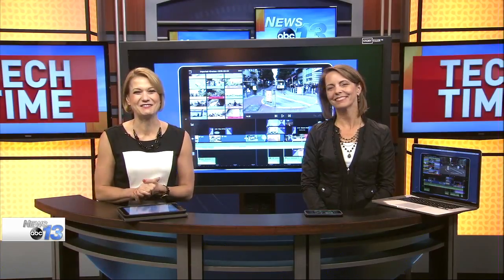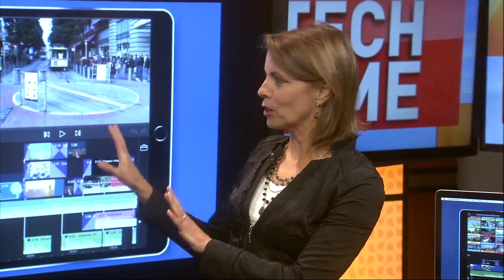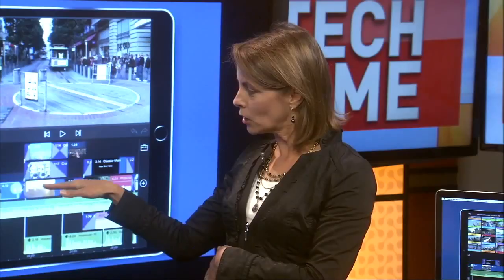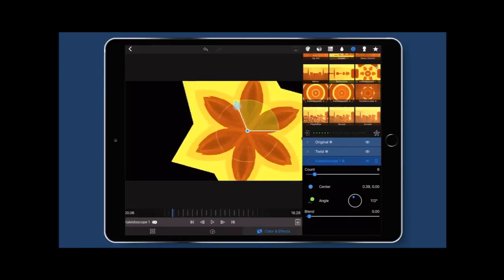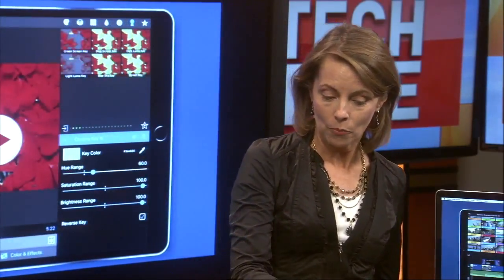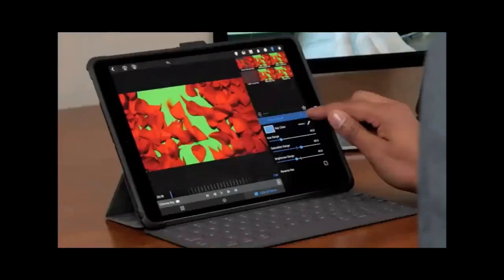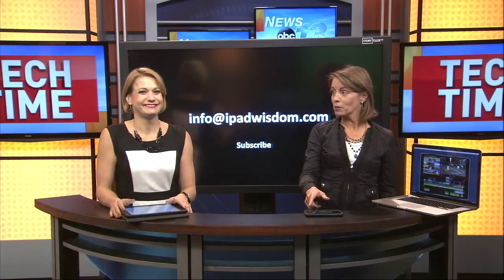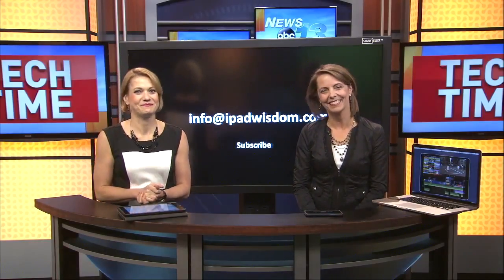The best video editing app for iPhone and iPad LumaFusion ChromaKey Multi Track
If you want high-end video editing on a mobile device, LumaFusion is the solution. It is the most powerful multi-track video editor on the app store. It is available on iOS for the iPhone and iPad.

LumaFusion Features
LumaFusion is the first truly professional video editor for iOS. It features a timeline with 3 video and 3 audio layers. On the three video layers you can add 4K video with audio, titles, images and graphics. On the audio-only layers you can add music, sound FX, audio extracted from your video, and voice-over recordings, which you can record straight to the timeline.